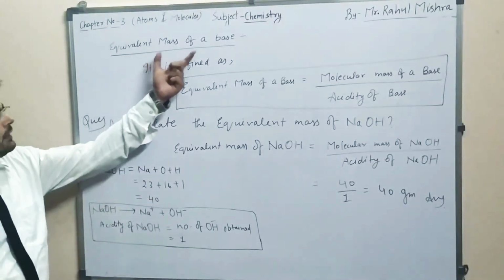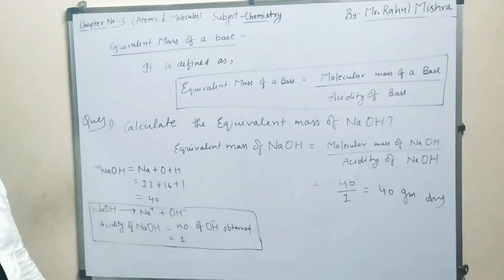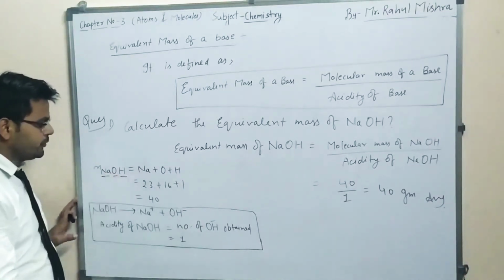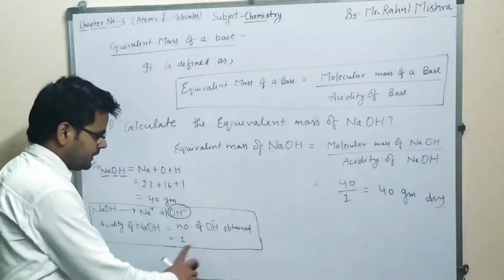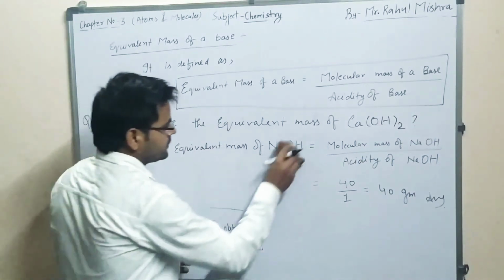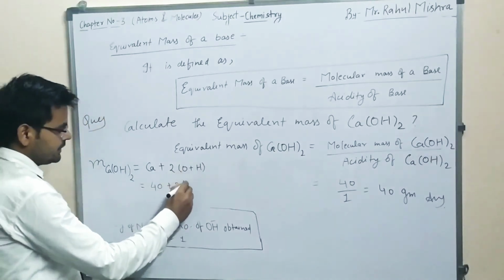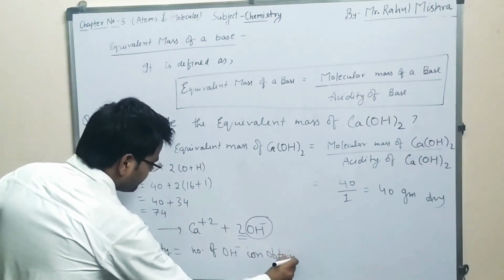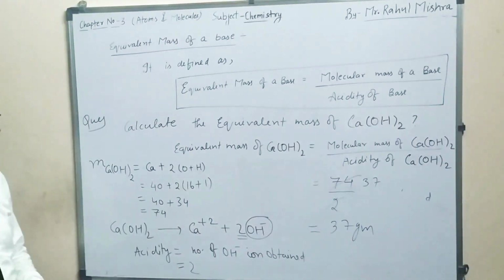Equivalent mass of a base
By- Rahul mishra